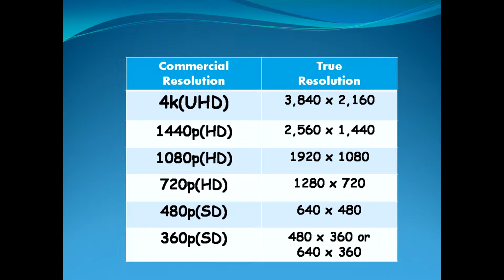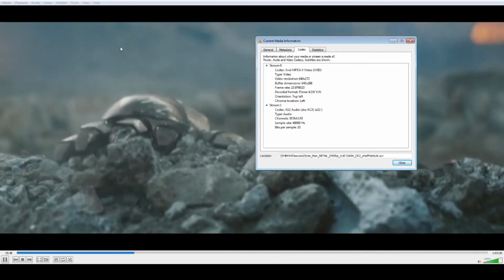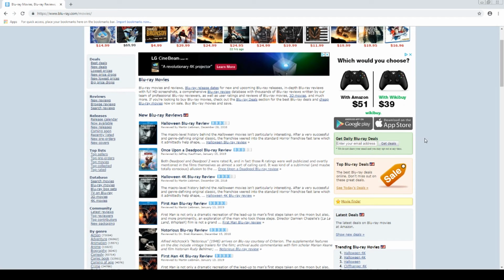Resolutions, Bit Rates, And Frame Rates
If you are looking into converting or compressing a video that you ripped from a physical media like a DVD or Bluray, then you need to know about these three things in particular to ensure great results.